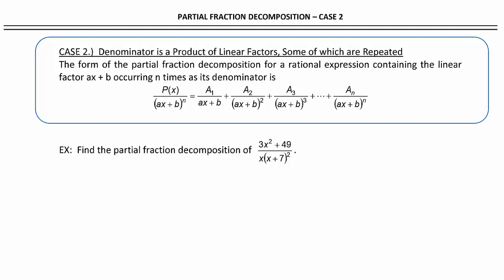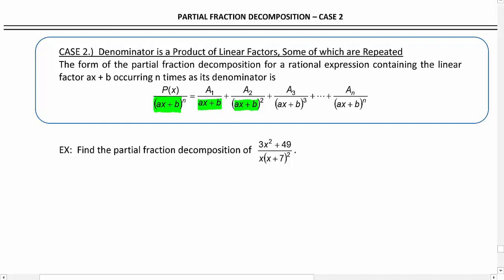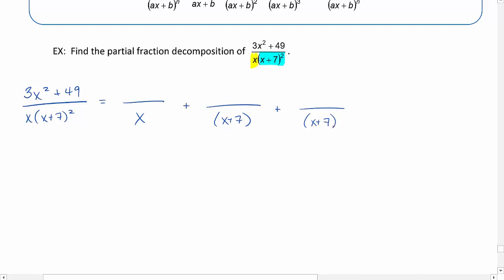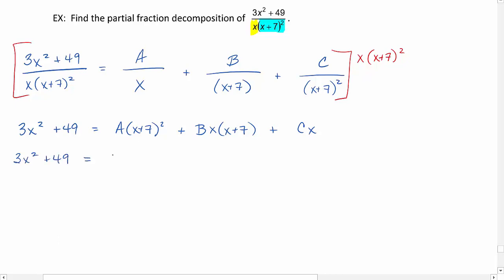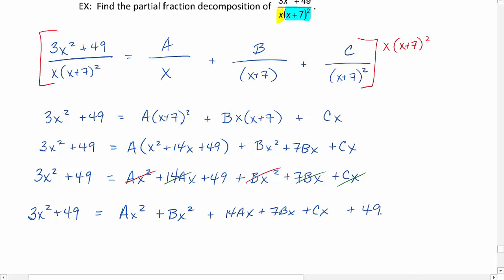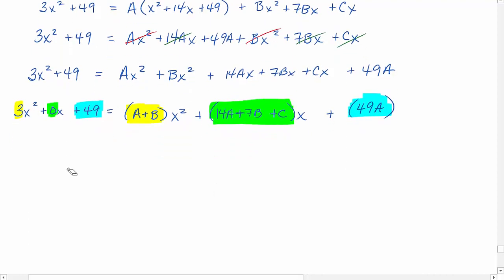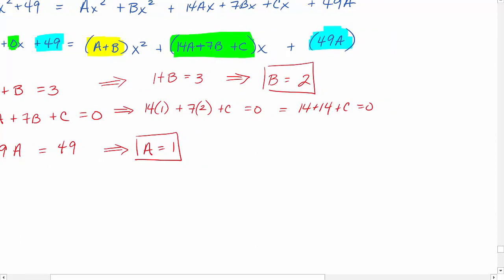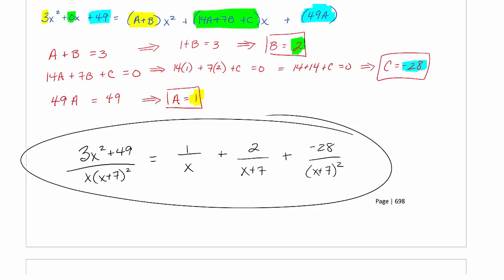Partial Fraction Decomposition - Case 2